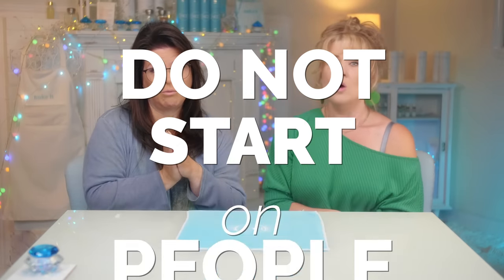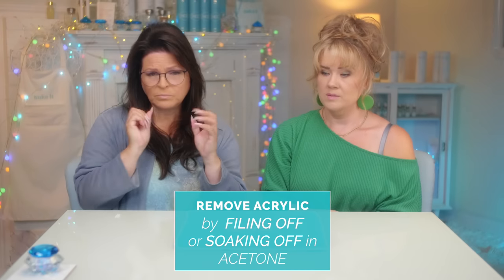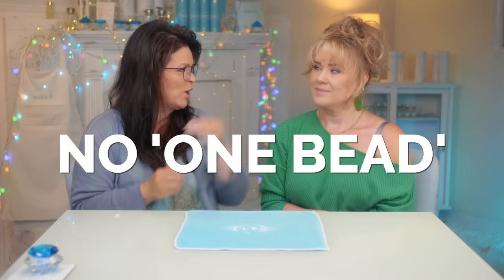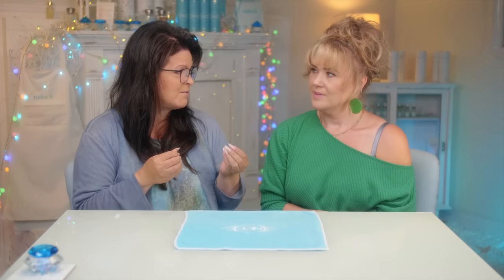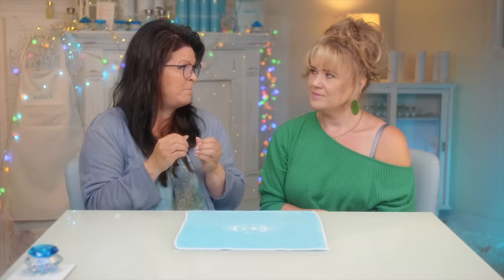What You NEED to know Before You Start Learning Acrylic Nails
My Slow Cure and Fast Cure Acrylic are available to everyone, both DIY’s and Pro’s! 😀

00.01 She's Got a Ticket to My Heart by Basixx □
00.16 Number 1 by ➤Cameraman
01.18 Number 2 by ➤Cameraman
02.46 Number 3 by ➤Cameraman
04.08 Number 4 by ➤Cameraman
05.16 Number 5 by ➤Cameraman
07:00 She's Got a Ticket to My Heart by Basixx □